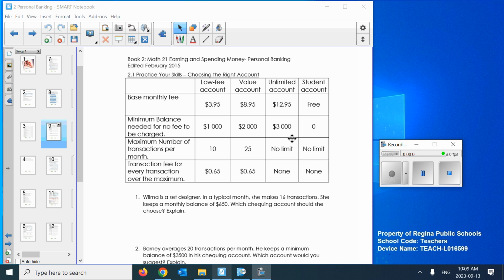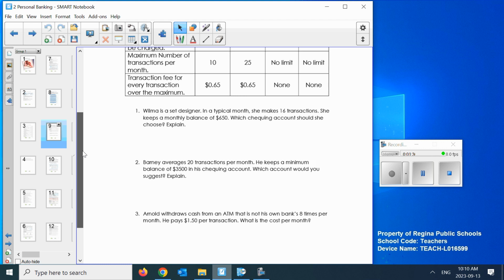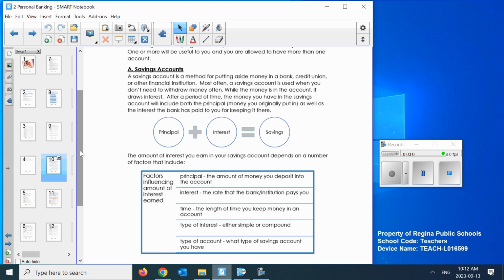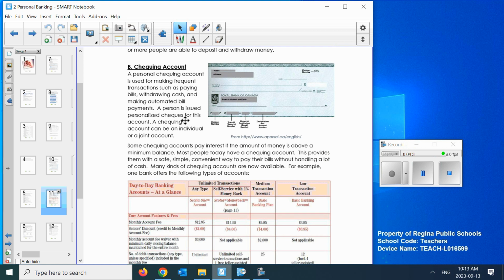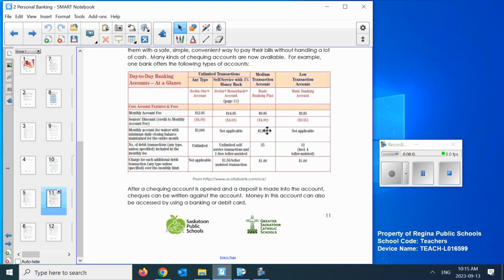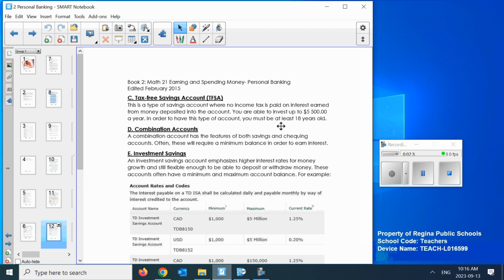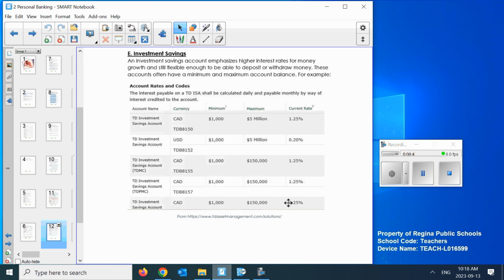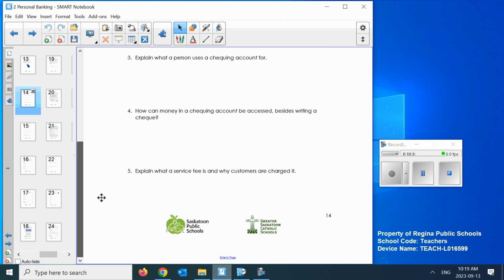Math 21 2 Personal Banking L2 types of bank accounts